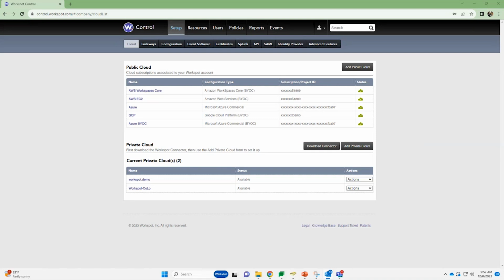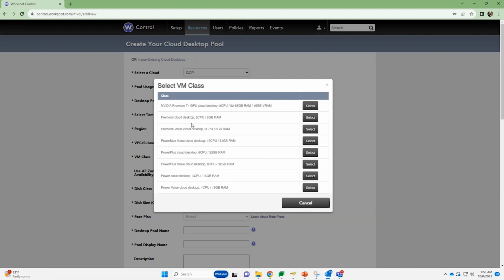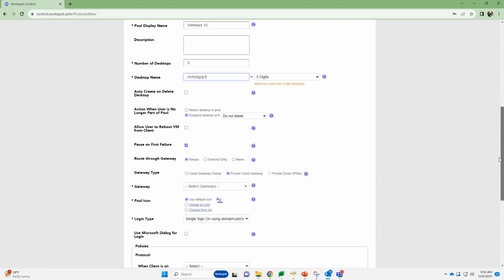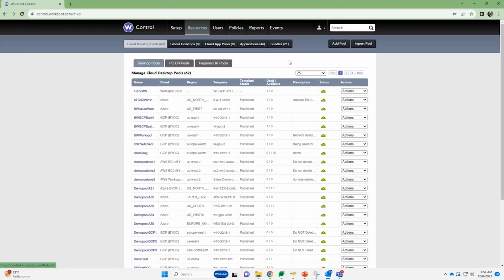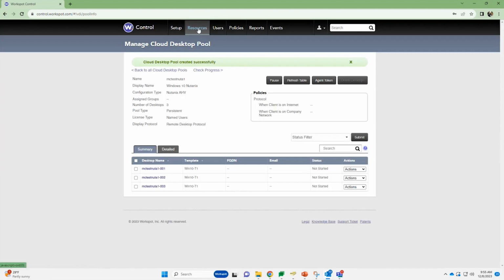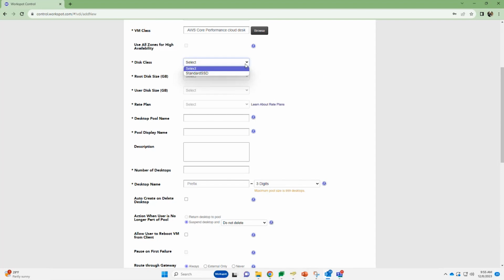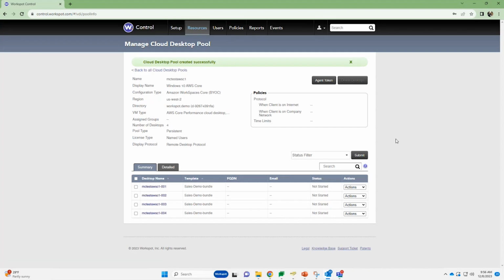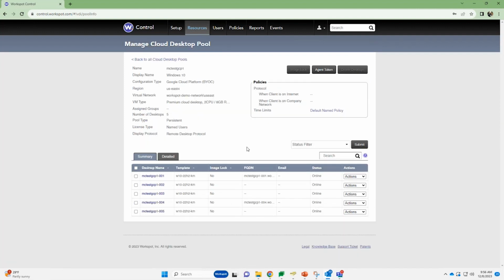Workspot Hybrid Multicloud Demo